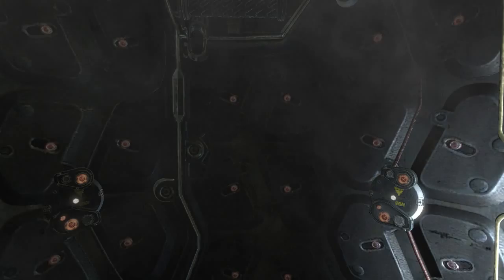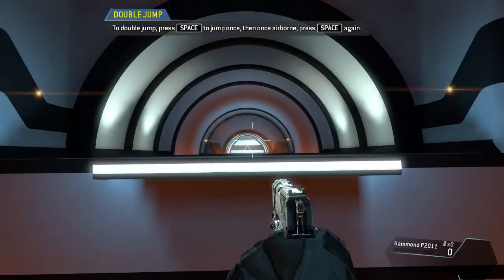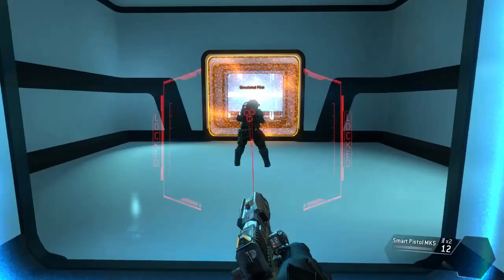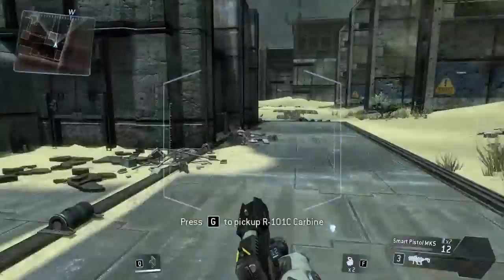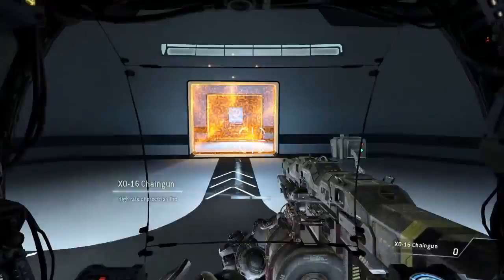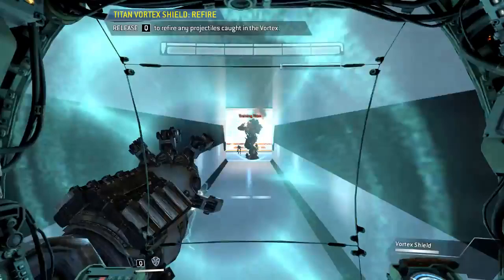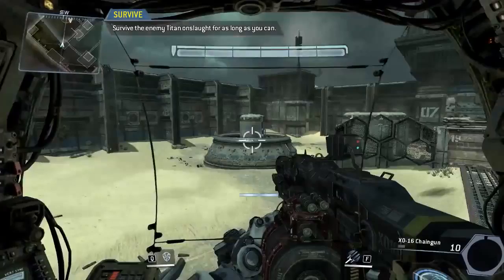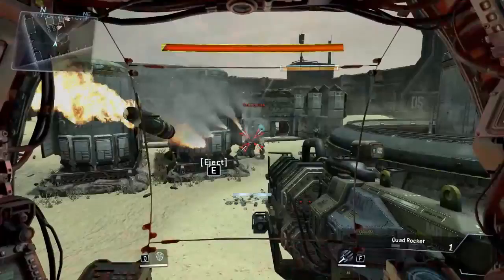Pilot Training - Titanfall